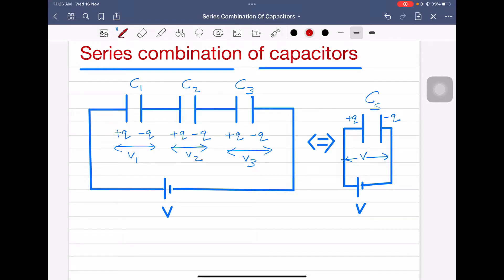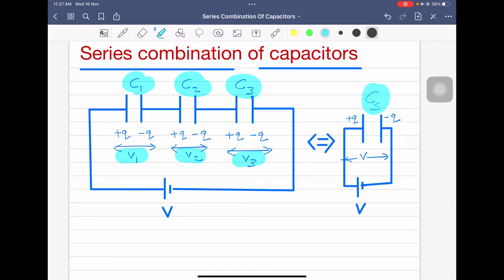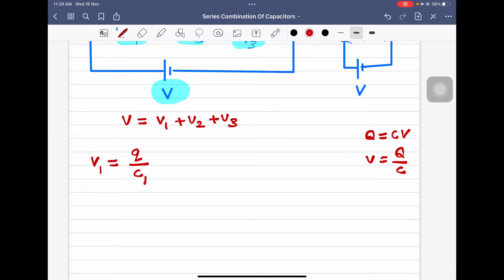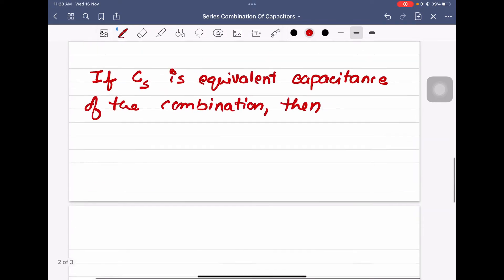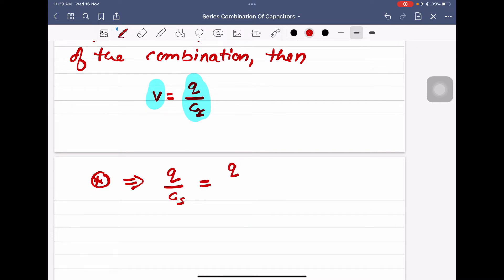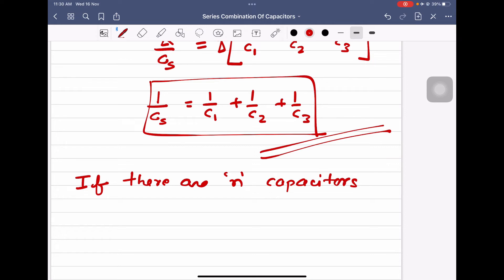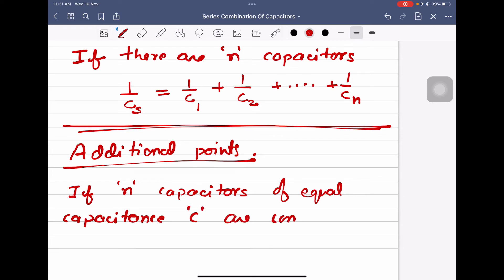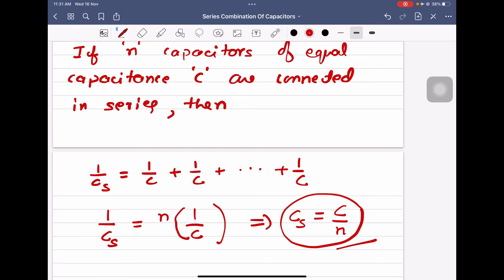Series combination of capacitors-Class 12 physics